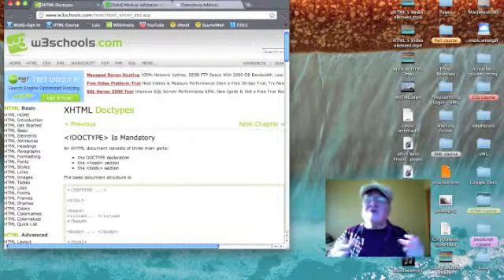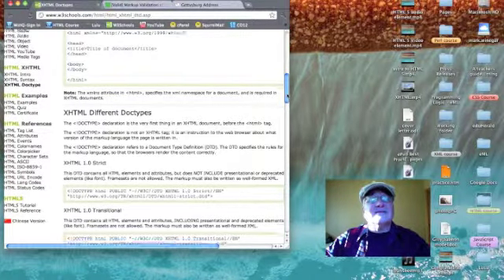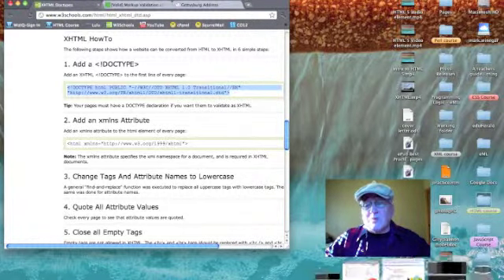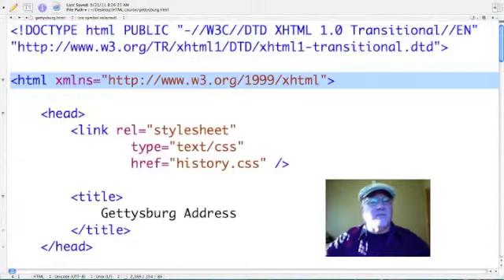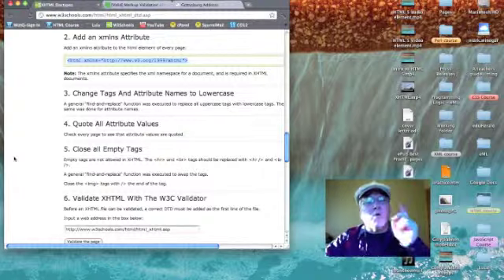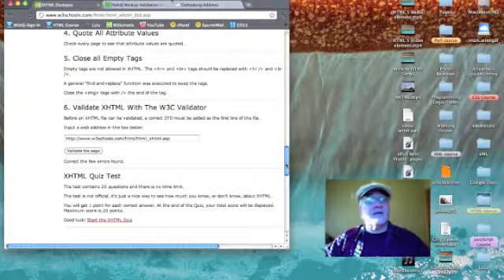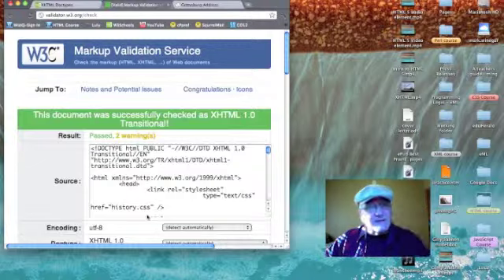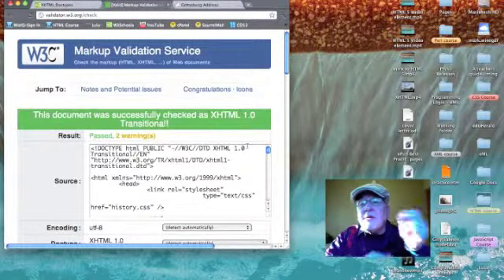HTML: XHTML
Dr. Mark explains the XHTML standard and how to be compliant.

This podcast is a companion resource to w3schools' HTML tutorial XHTML Intro XHTML Syntax and XHTML Doctypes

Study when and where you wish by reading the w3schools online tutorials and watching my podcasts. When you finish you will be ready to take the professional certification exam.